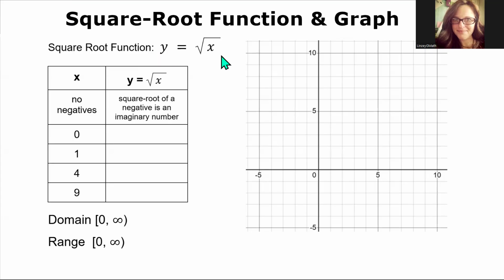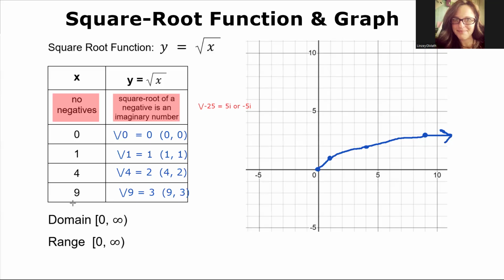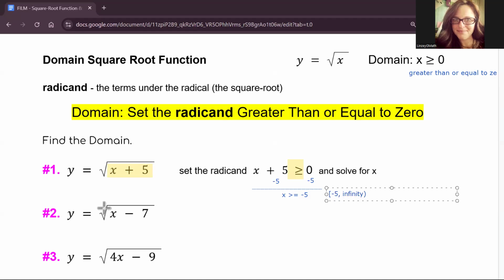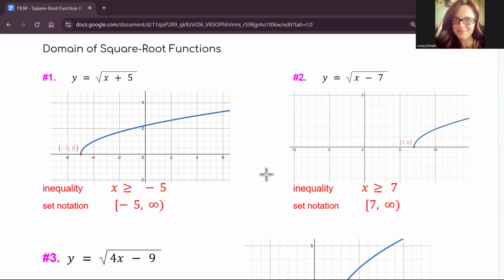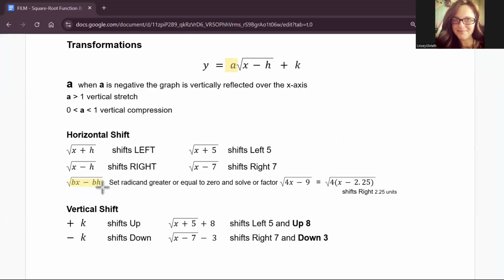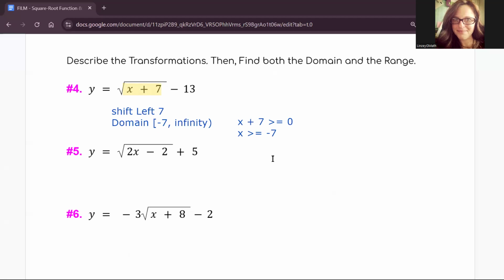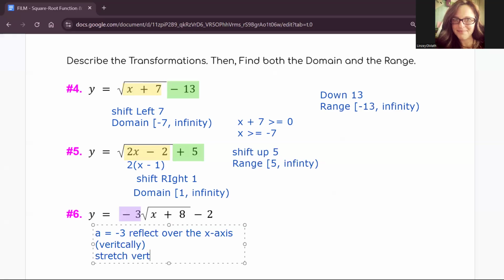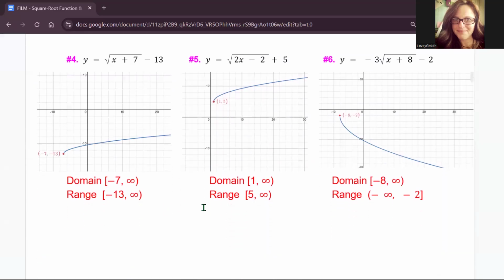Square-Root Function Intro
Intro to the Square-Root Function and Graph, Domain, Range, and Transformations. Graph the square-root function using a table of values. Then, find the domain by setting the radicand greater than or equal to zero and solving the inequality. Notes on Transformations; then, three problems identifying the transformations, domain, and range. I provide Graphs from DESMOS as visual aides.